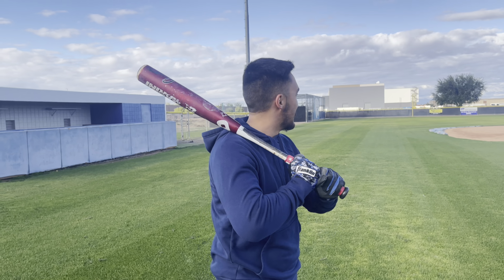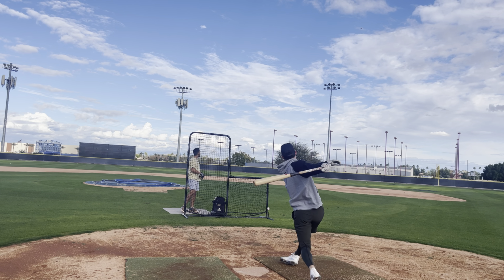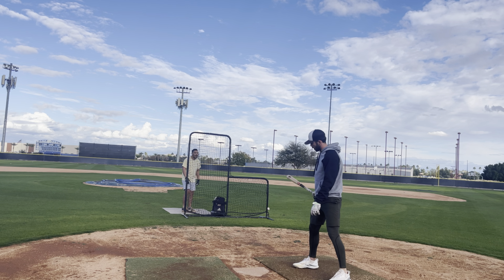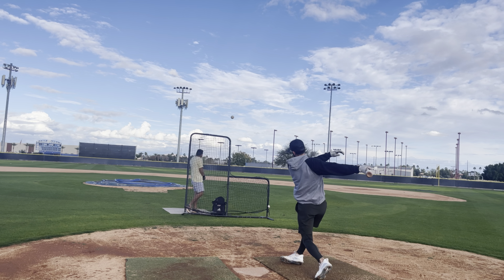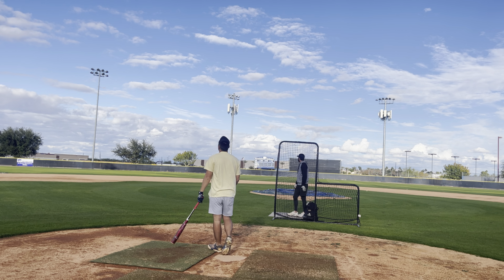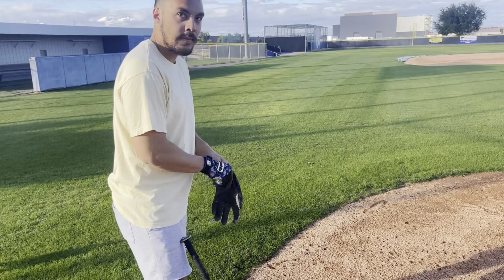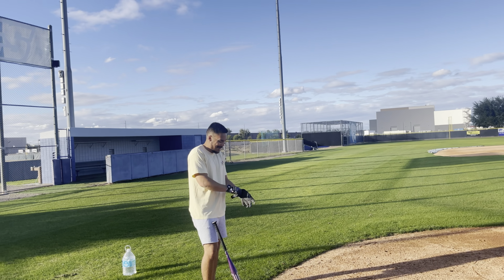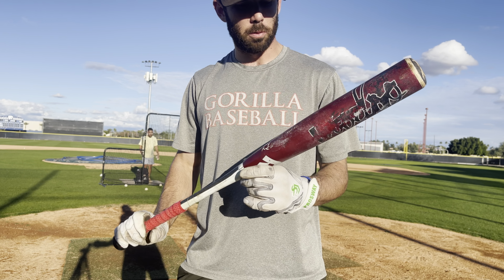Hitting nukes with illegal bats!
I take you through a morning bullpen and workout routine. Then head to the field to hit with some special bats we brought with us